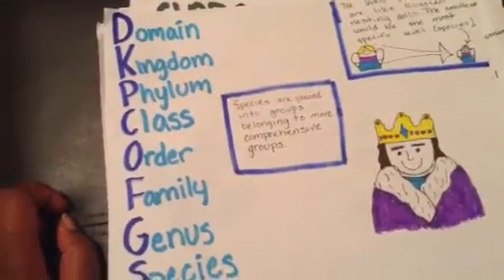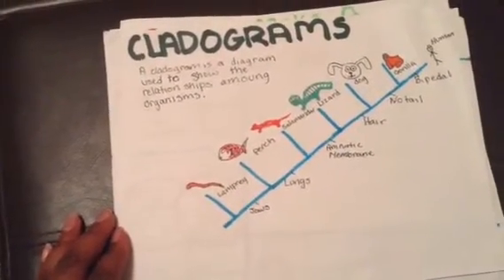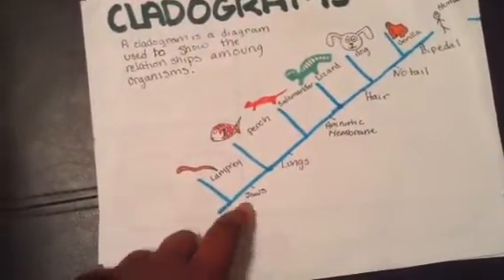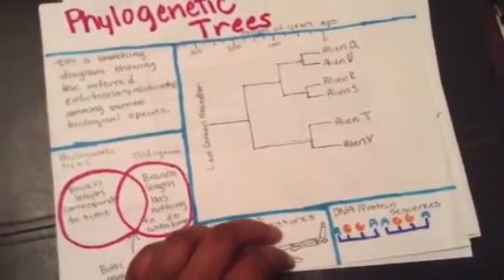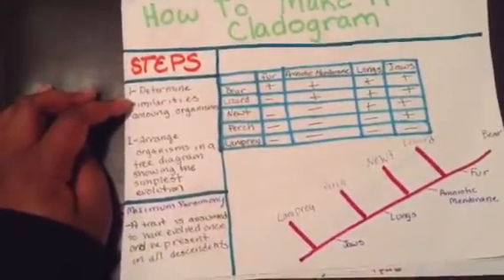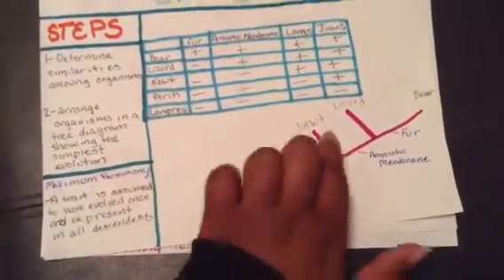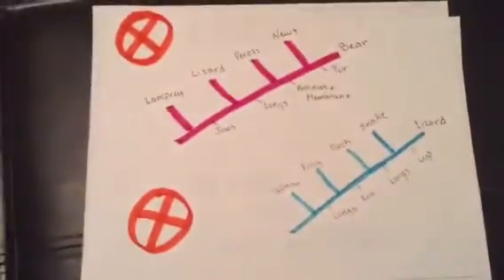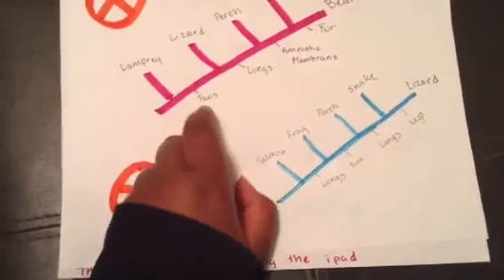Phylogenetic Trees for Dummies